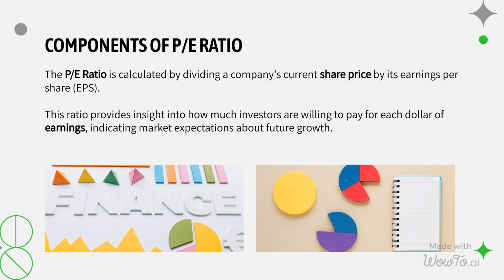Price to earnings ratio in Less than 2 min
Interested in learning what the PE ratio in stocks is? Also known as price to earnings ratio, this metric is explained simply for beginners in this 5 minute video!